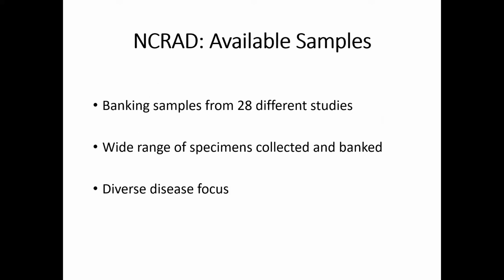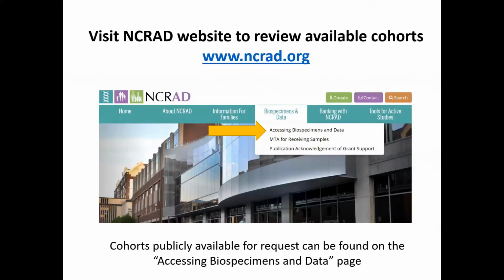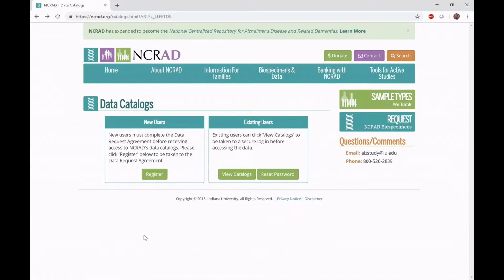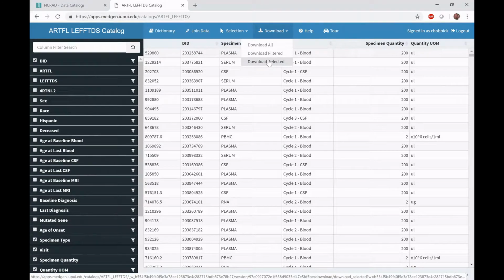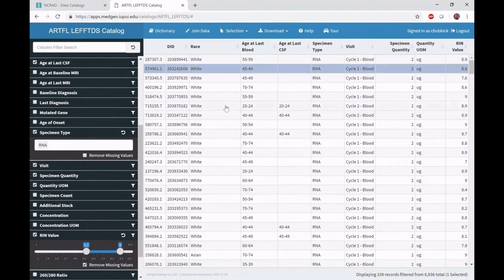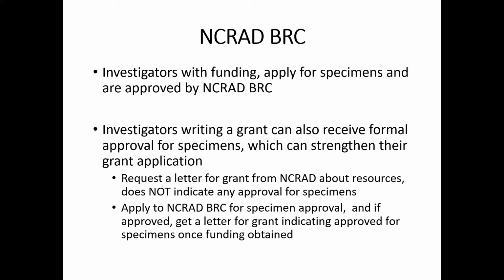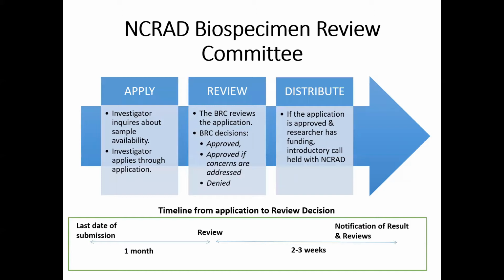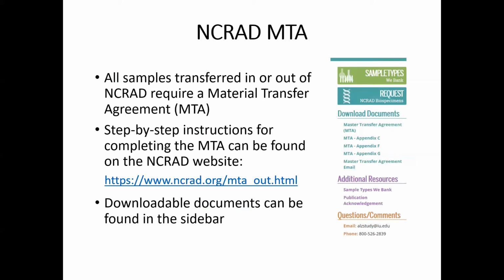NCRAD Services for Outgoing Samples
Recording of NCRAD Services for Outgoing Samples webinar conducted May 14, 2018